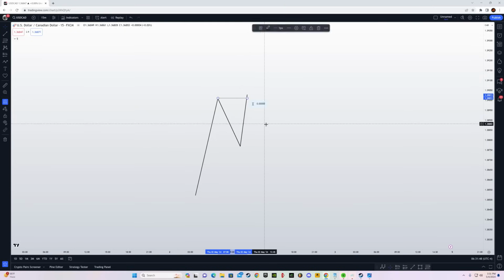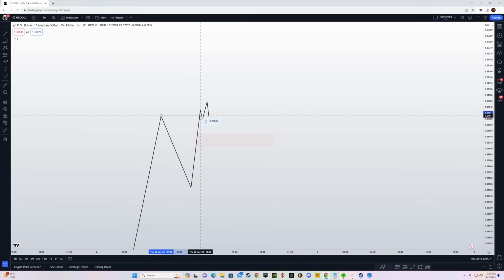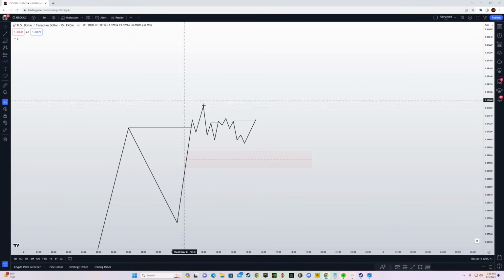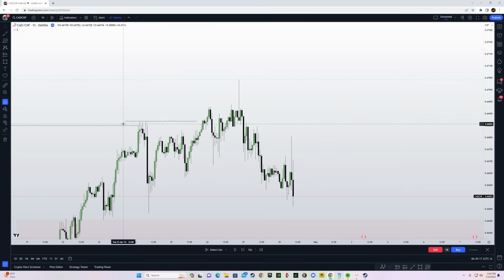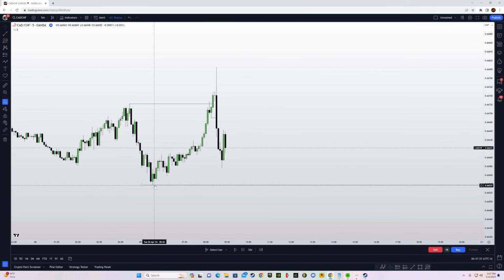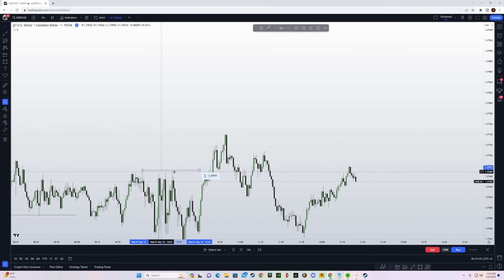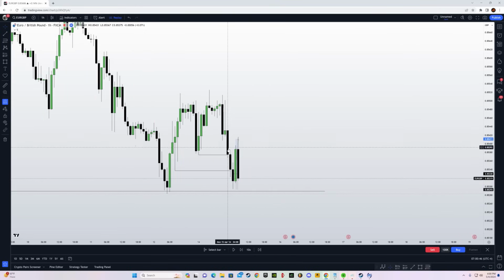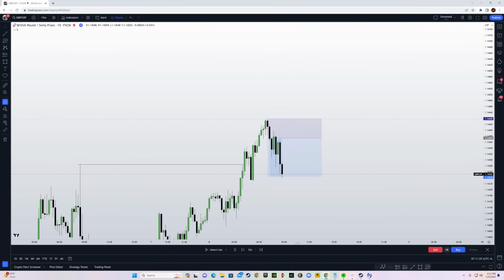how I make $10,000/month trading so you can just copy me lol